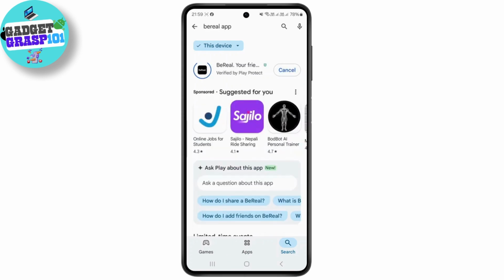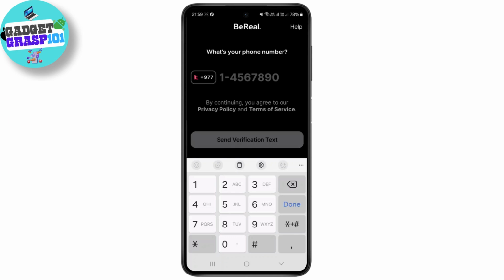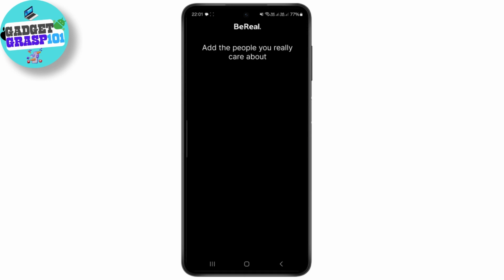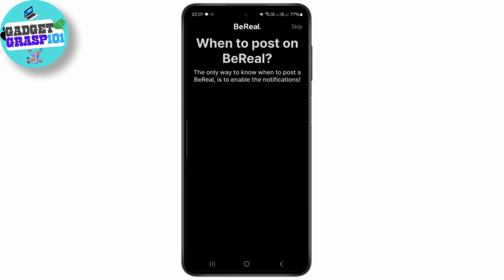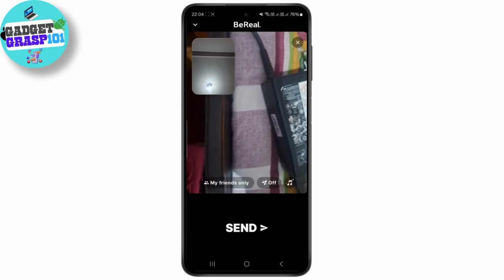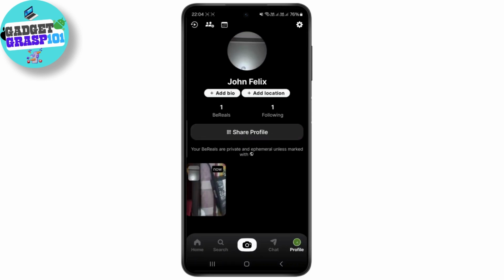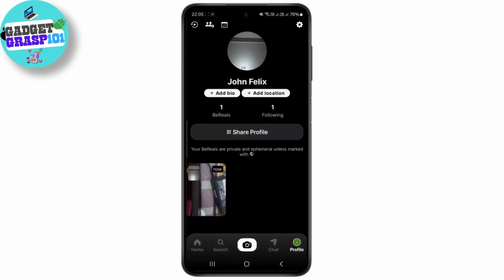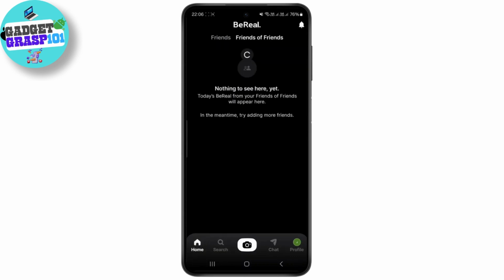How to Use BeReal App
How to Use BeReal App (2025)! Want to start sharing authentic, unfiltered moments with friends using the BeReal app? This video will guide you through the steps on how to use BeReal quickly and easily. Whether you're asking, "How do I post on BeReal?" or need help navigating the app's daily alert, this tutorial has you covered. Learn how to capture, share, and engage with genuine snapshots—no filters, no stress. Watch now to see how you can make the most of BeReal today!

Timestamps:

00:00 How to Use BeReal App
00:10 How Do I Post on BeReal?